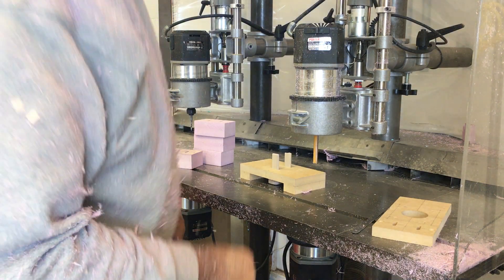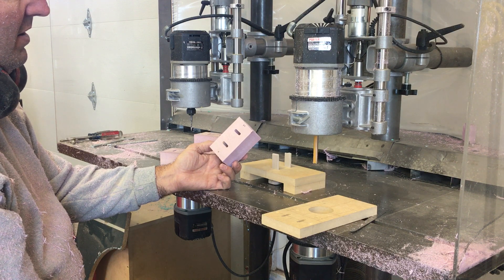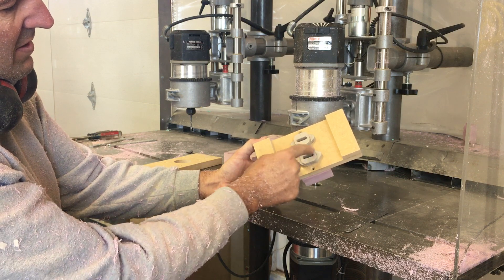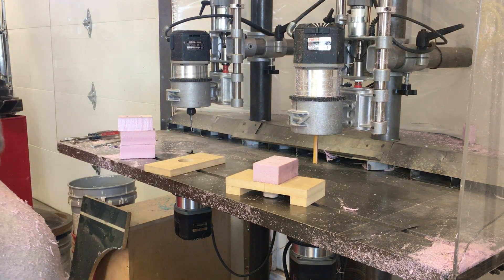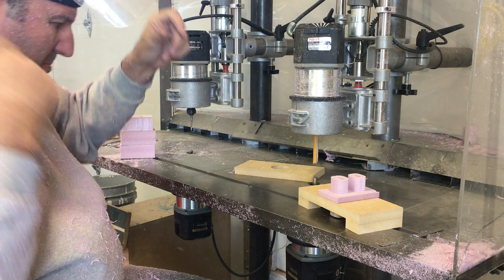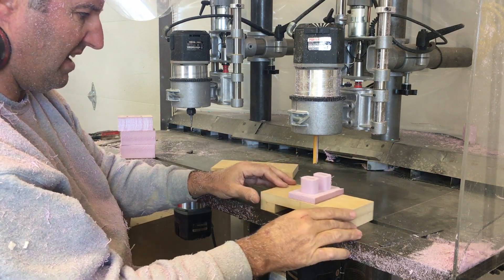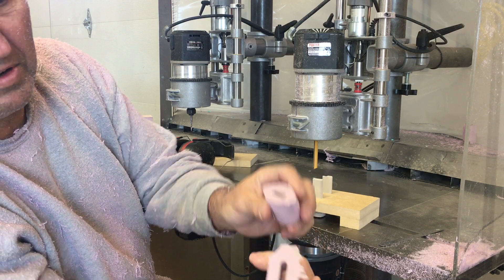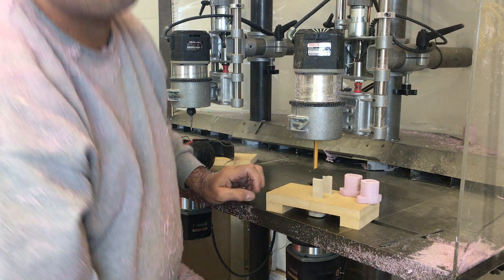6 1 Int Exh Tunnel